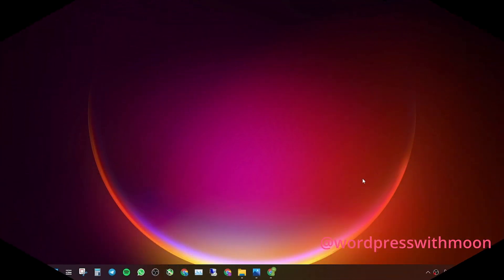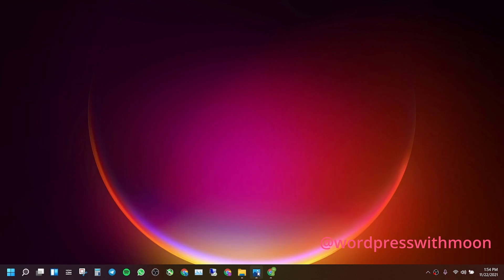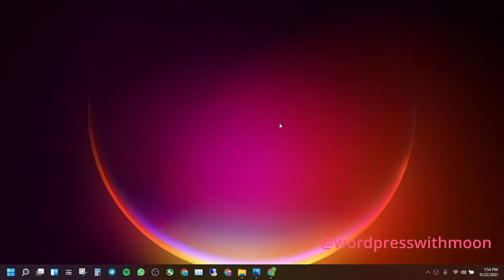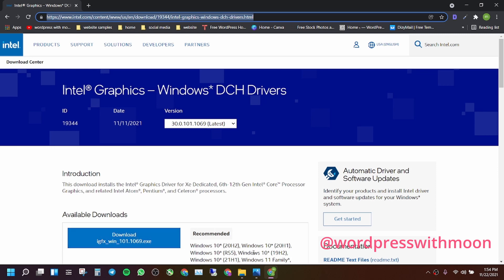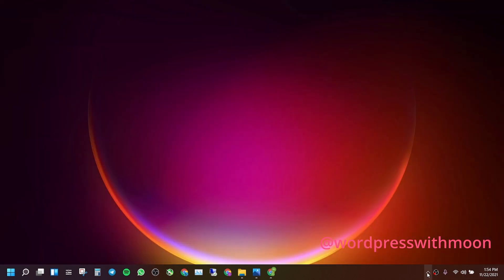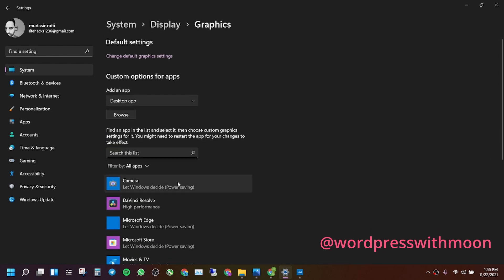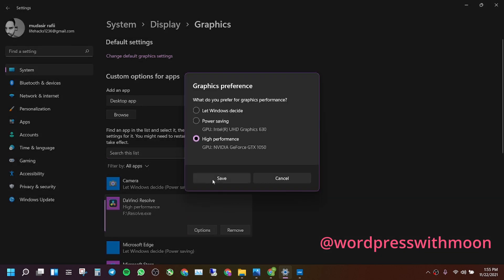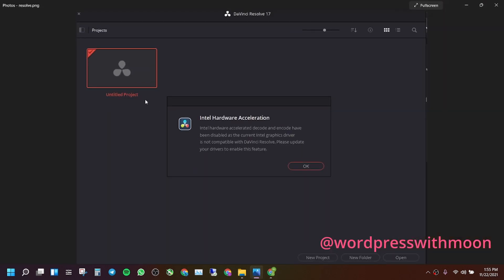resolve error in DaVinci Resolve - intel hardware accelerated decode and encode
intel hardware accelerated decode and encode have been disabled as the current Intel graphics driver is incompatible with Davinci resolve. please update your drivers to enable this feature.